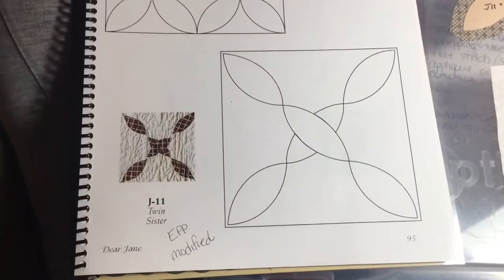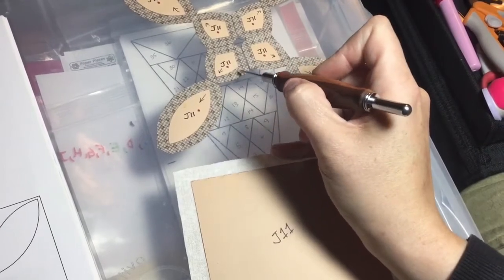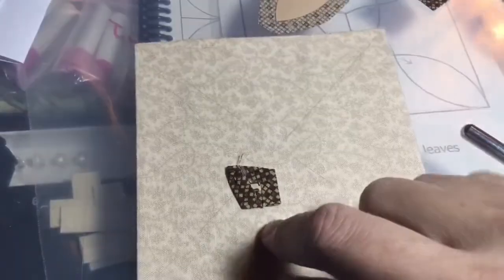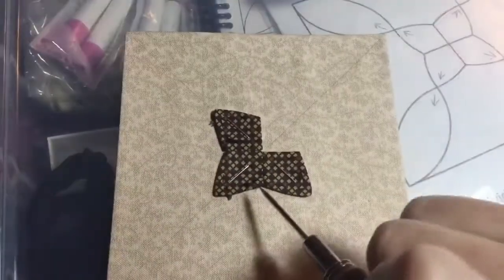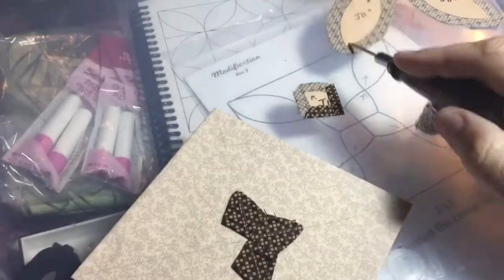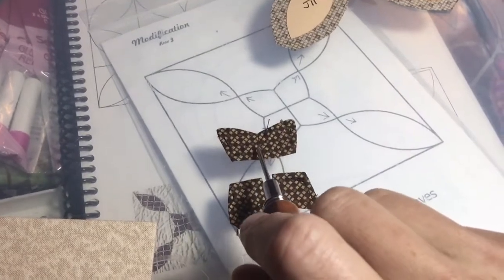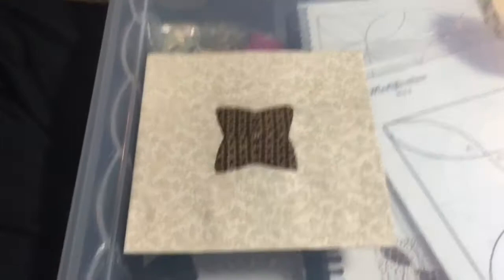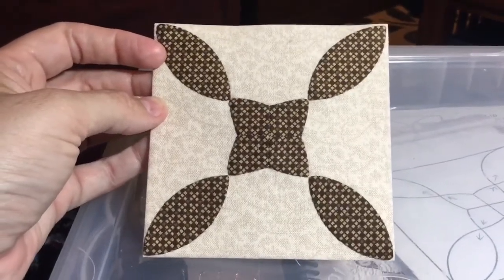J11 Block Assembly - Dear Jane Goes EPP